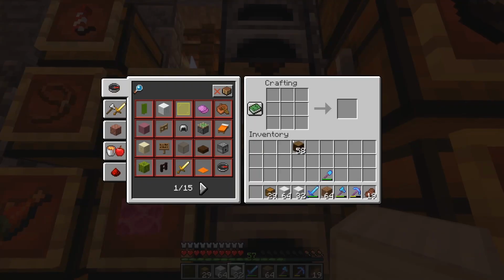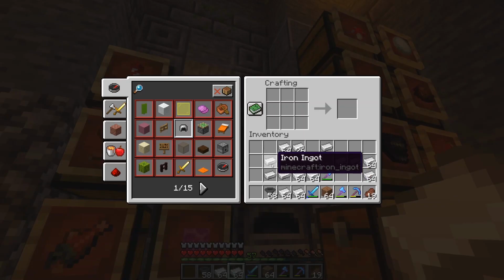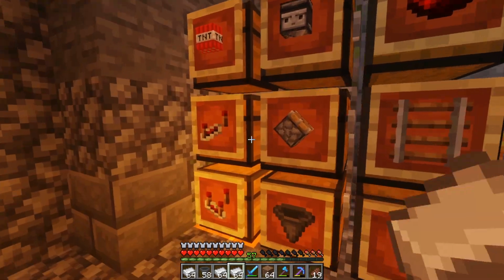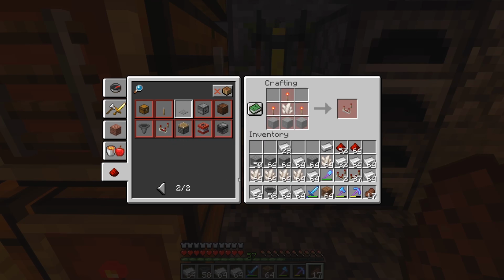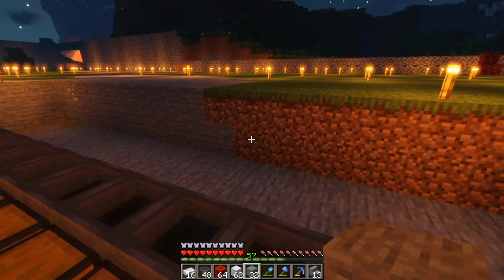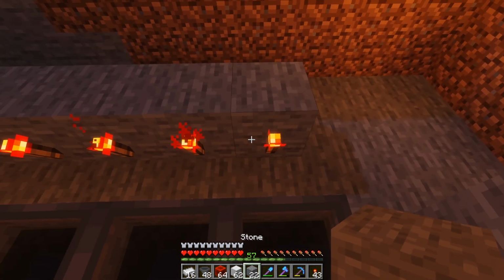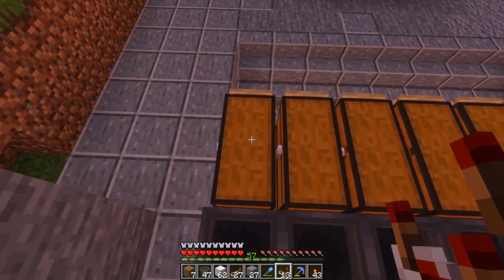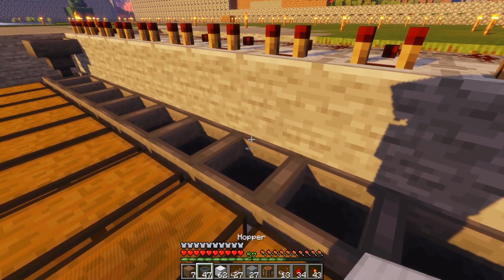Minecraft - EPIC HUGE ITEM SORTER ! Ep.26 - Sourceblock SMP ( Lets Play )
In today's Minecraft Sourceblock SMP Lets Play episode we are going to check out what exactly has changed from the server roll back and start up a new house in the Meas Biome ..be sure to stay tuned for this new and exciting series !
Help me get to 300k !

Check out the other Members Youtube Channels Here